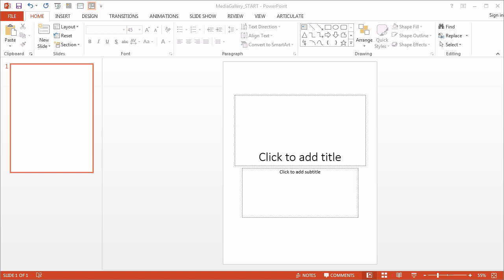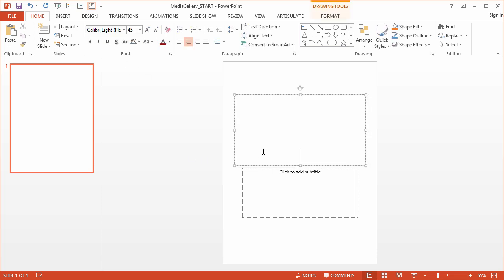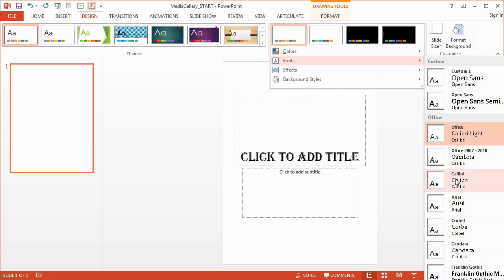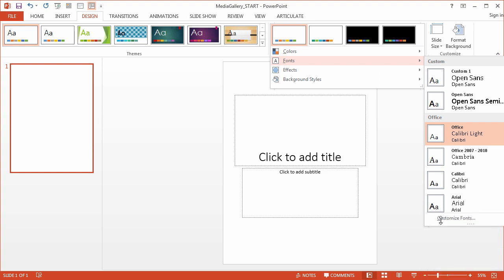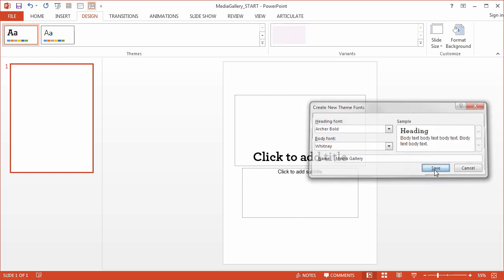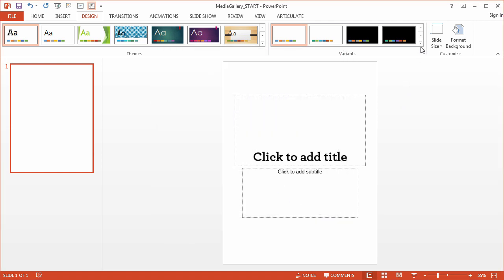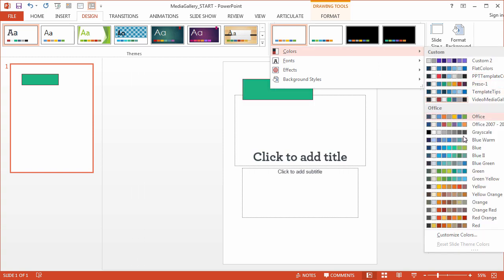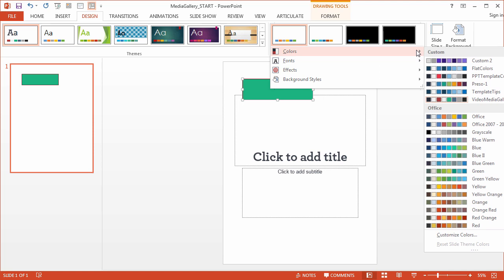Step 2: Creating the Theme Fonts and Theme Colors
In this lesson, you’ll learn to customize PowerPoint’s Theme Fonts and Theme Colors to ensure consistent font and color use across your entire project.